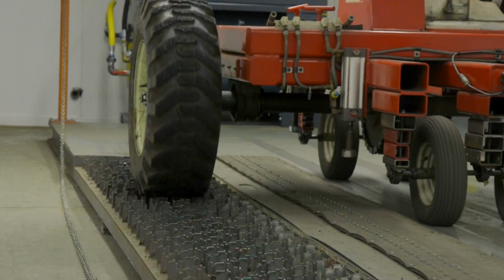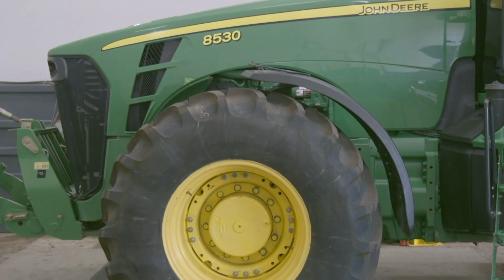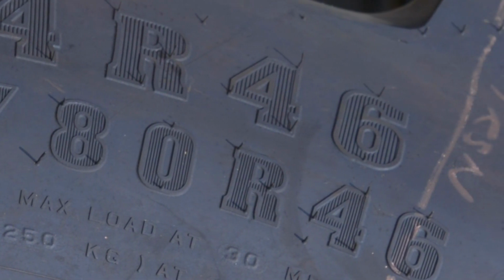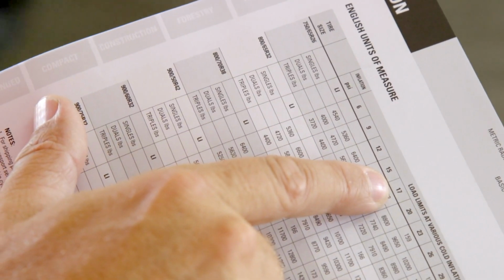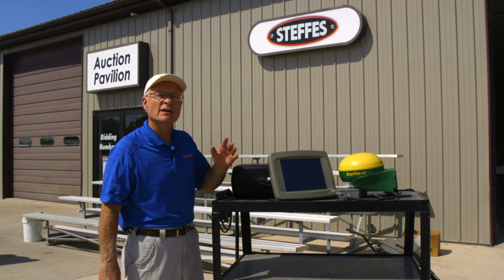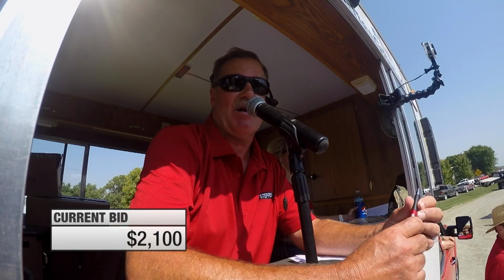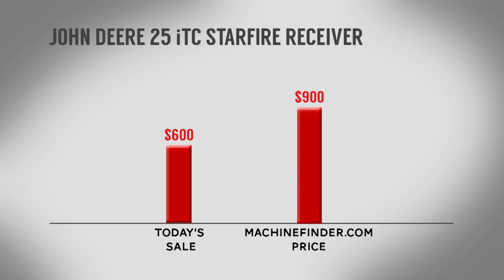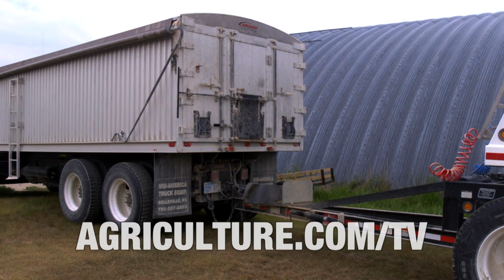How to Ballast Tires, Ignition Demand Tips, Used John Deere Precision, and More! | Full Episode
Dave Mowitz travels to the Firestone Test Center to learn about ballasting tractor tires. Dave heads to a Steffes auction to see how John Deere precision technology sells. The SF Engine Man gives his tips on servicing an ignition demand. On All Around the Farm, we feature a farmer who modified a straight truck to function as a seed tender.

From Successful Farming (ep.1104), originally aired November 30, 2017.